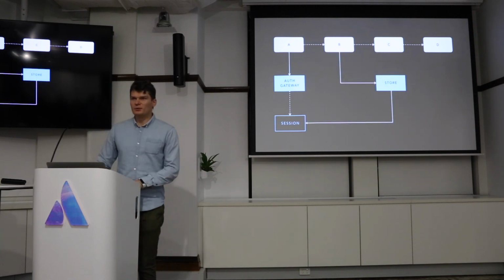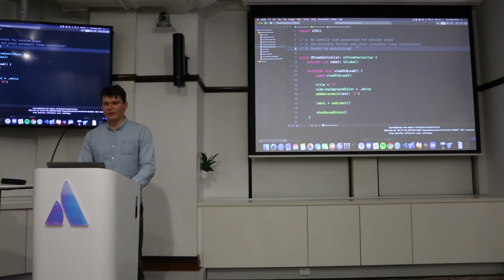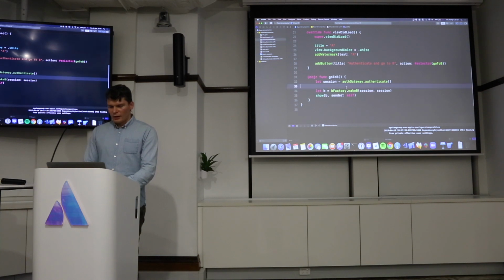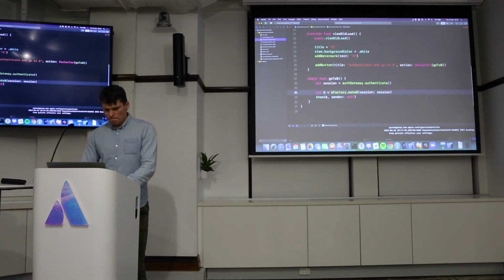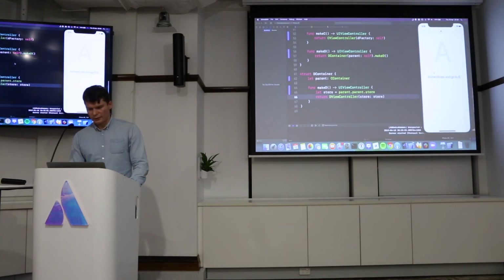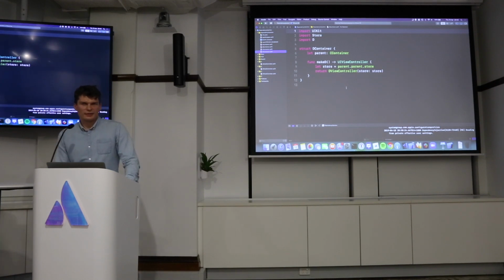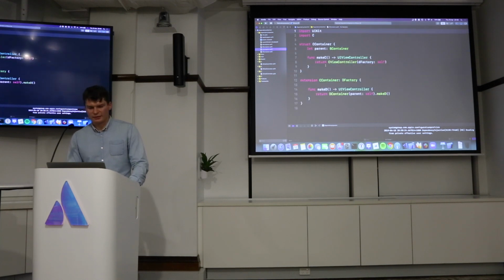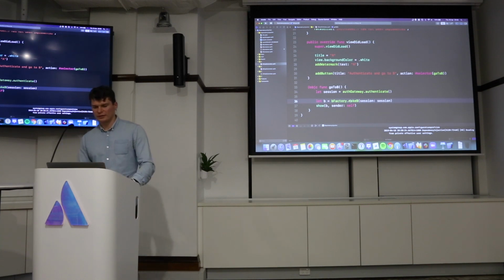From Dependency Injection to Scoped Containers - Vadim Trifonov (Sydney CocoaHeads)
Sydney CocoaHeads, 18 April 2019

Ball of Mud → Dependency Injection → Scoped Containers → Modules